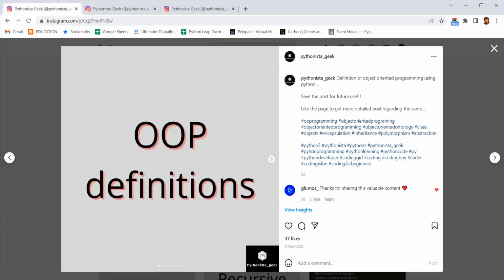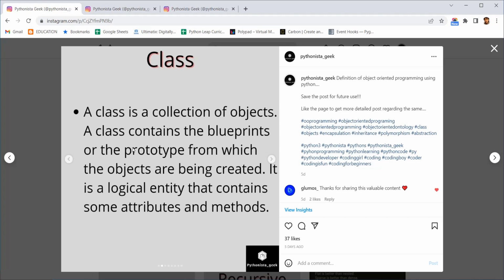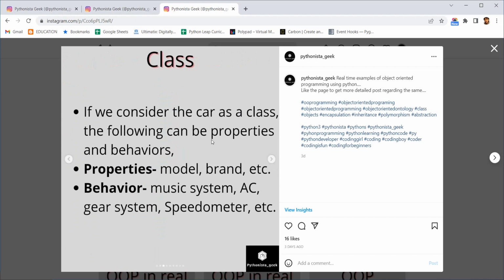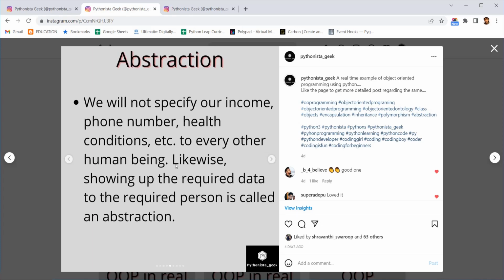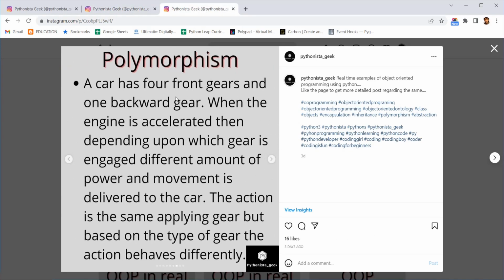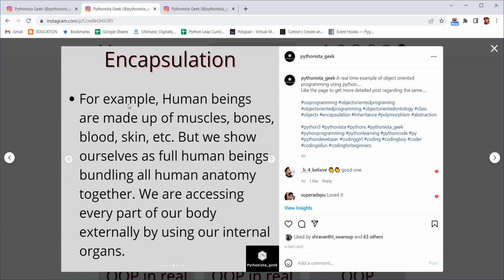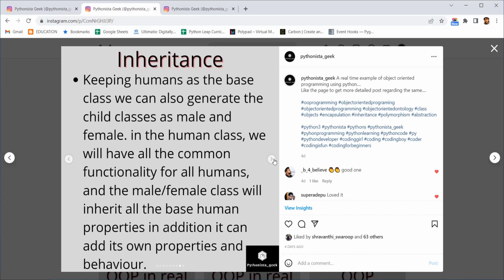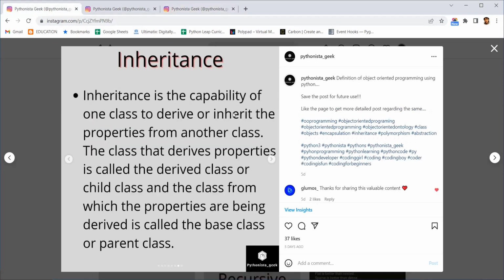OOP definition and examples in python| Episode-27| Pythonista_Geek |Basics of python|Shravanthi